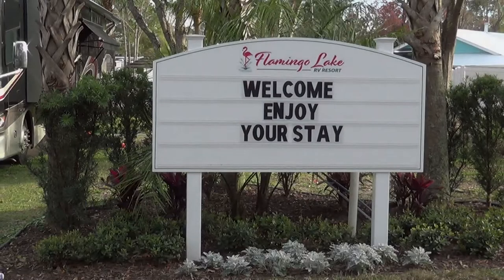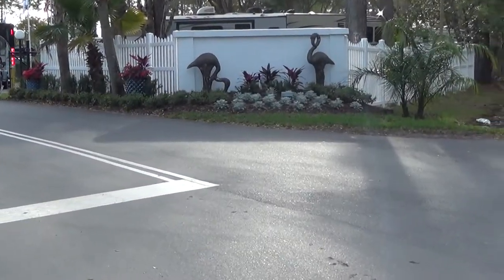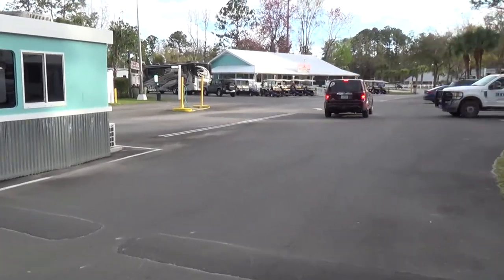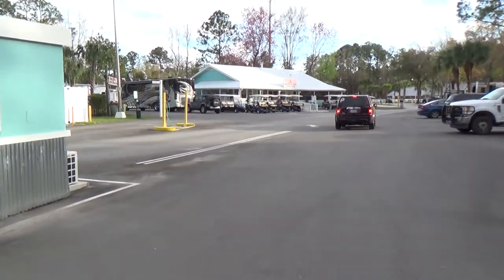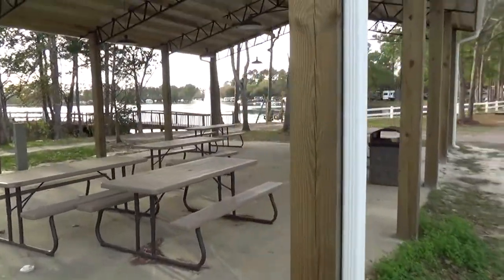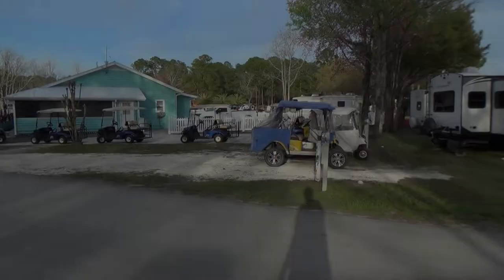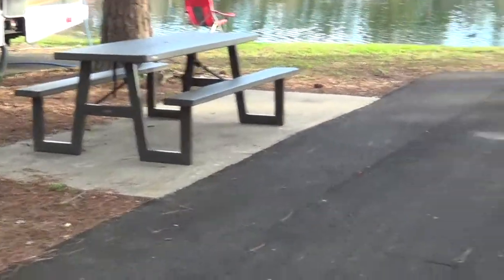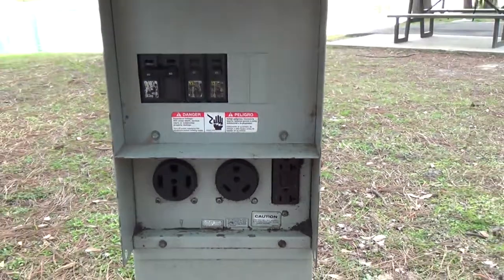Flamingo Lake RV Resort in Jacksonville, FL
RV Spotter takes you on a walk-through review of Flamingo Lake RV Resort in Jacksonville, FL.

Flamingo Lake RV Resort is located off of I-295 in Jacksonville. There's a Walmart about one mile from the campground. It's a short drive from the campground to Fernandina Beach or St. Mary's GA as well as anything you want to do in Jacksonville or St. Augustine. On the southern side of I-295 there's a Bucky's. If you haven't experienced a Bucky's you are in for a real treat!

The campground has all the amenities you could ask for. There's a pool, a playground and a café. They usually have lots of activities going and hopefully will start them back up soon.